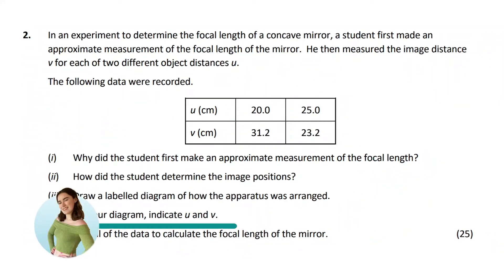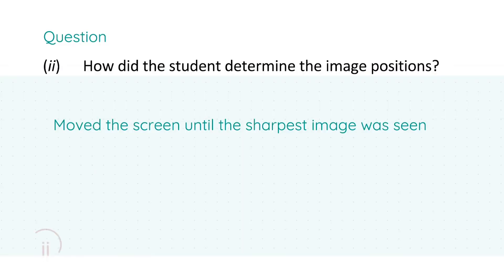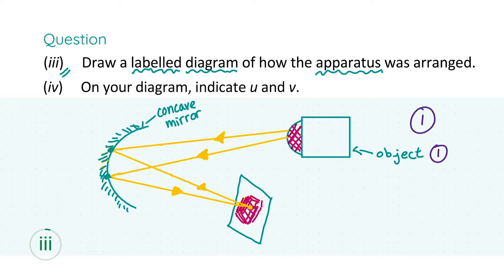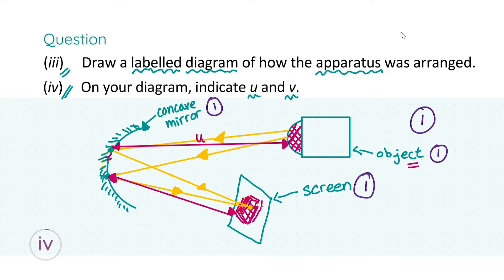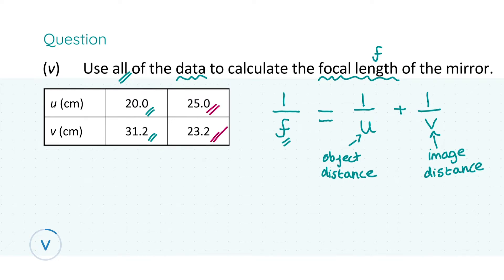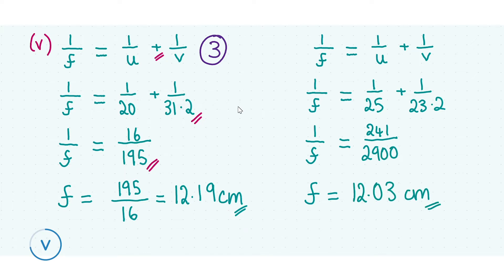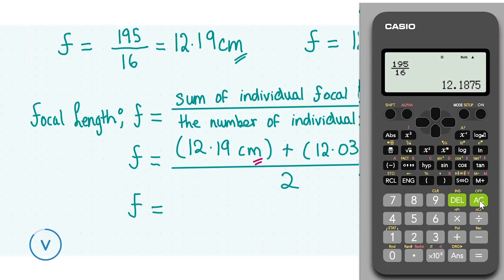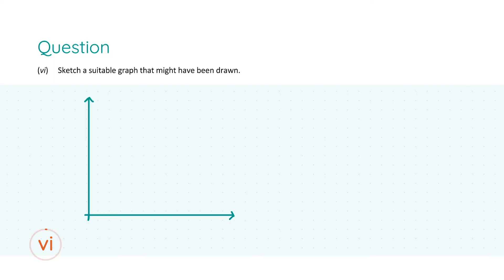Focal Length of a Concave Mirror - 2021 State Exam, Q2; Leaving Cert Physics Higher Level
Improve your grades in your physics exams by watching Lauren walk you through this Leaving Certificate experiment question on focal length of a concave mirror from the 2021 paper.

Lauren goes through the question to discuss determining the focal length of a concave mirror, drawing a diagram of the apparatus and measuring the image distance for object distances.

*TIMESTAMPS*
00:00 Begins
00:26 Part (i)
01:10 Part (ii)
01:47 Part (iii)
02:46 Part (iv)
03:38 Part (v)
07:12 Part (vi)
16:01 Part (vii)